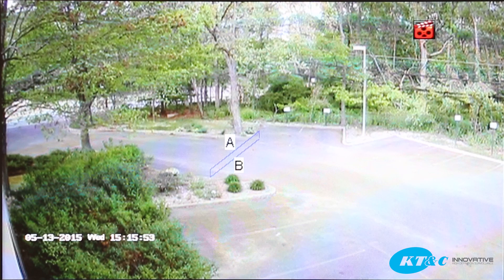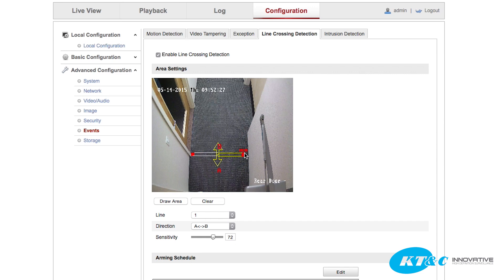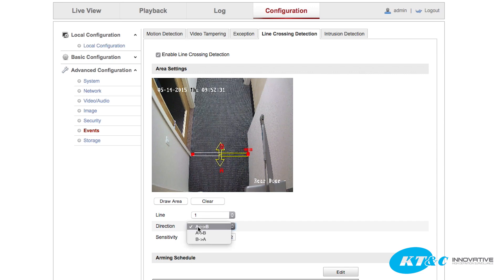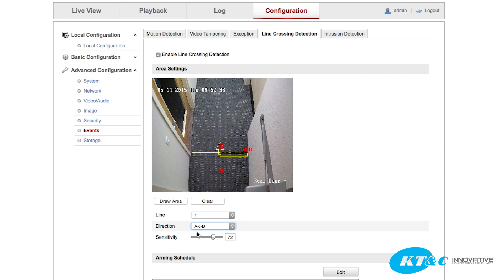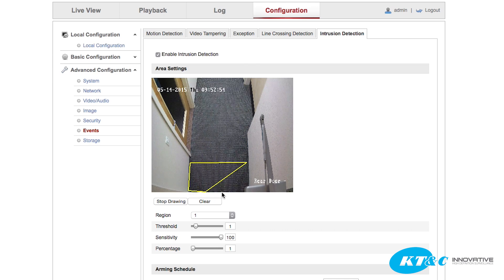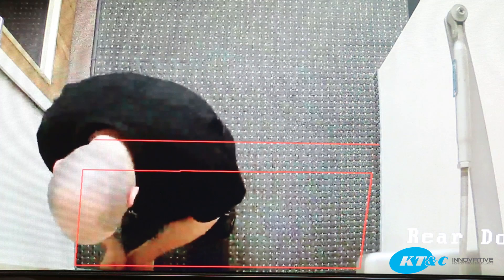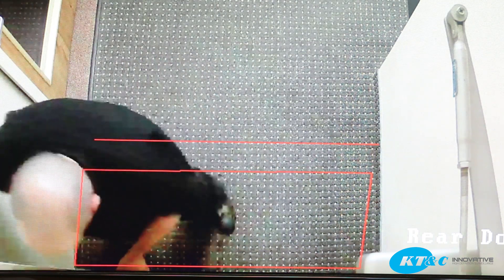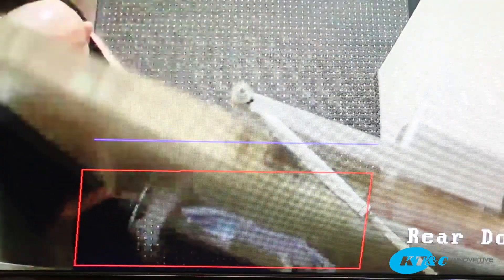Video Content Analysis: Line Crossing & Area Intrusion by KT&C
A brief video by KT&C showcasing two examples of video content analysis, line crossing and area intrusion.